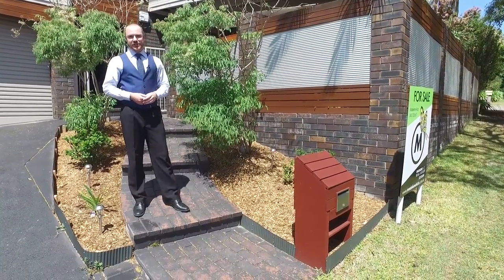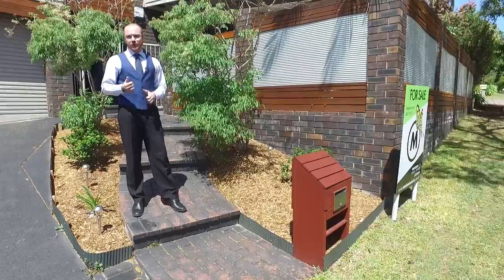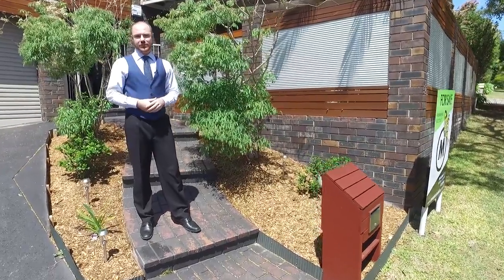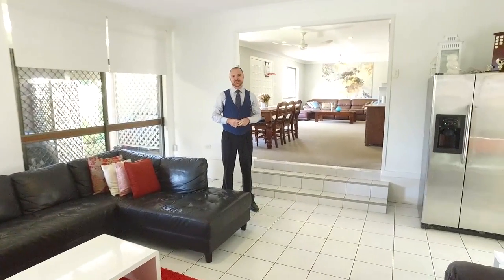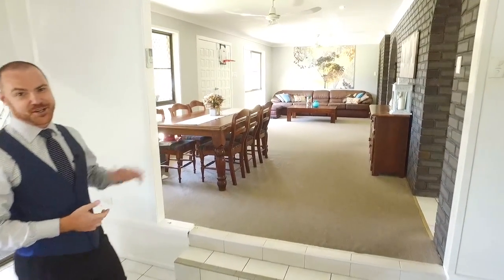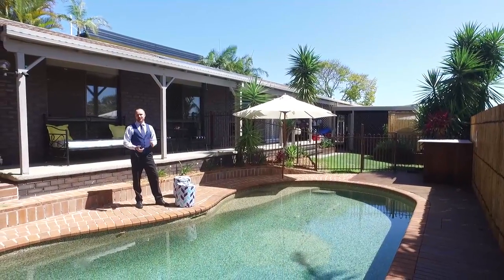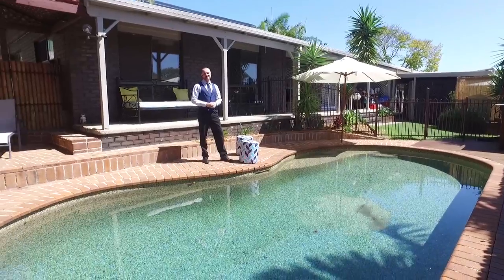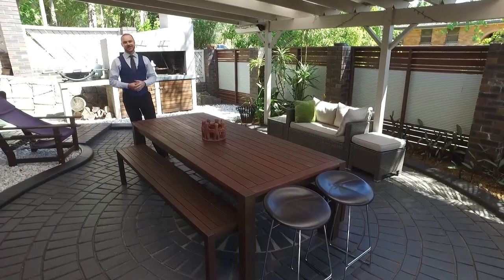51 Gleason Street McDowall - SOLD by Madeleine Hicks Real Estate Everton Park, Brisbane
Flutterby and ask how you can enjoy the good life. Who wouldn't want to make this lovely, elevated family home theirs?  Just in time to take advantage of summer living with the fully covered, paved outdoor entertaining area or relaxing in the sparkling inground pool.

• 3 good sized bedrooms with built-ins and ceiling fans
• Main with ensuite
• Separate study or 4th bedroom
• Large rumpus room with A/C
• Stone benchtops in kitchen with dishwasher and plenty of storage space
• 1.5kw Solar panels
• Water tank
• Located close to schools, shops, café precinct and transport
• Covered outdoor entertaining area
• Sparkling in ground pool
• Garden shed

A relaxed life-style awaits the new owners of this home. Situated in a quiet street in McDowall School Catchment area yet so close to parks, shops and transport. Chermside Hills reserve and Raven Street Reserve all within walking distance for those who enjoy long walks in our natural bushland.

Flutterby and ask how can start enjoying the good life.